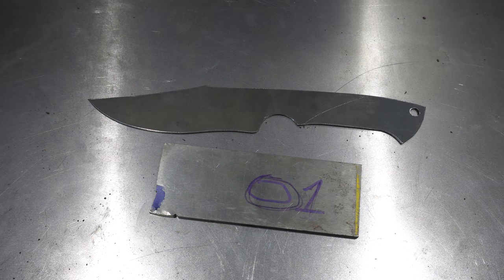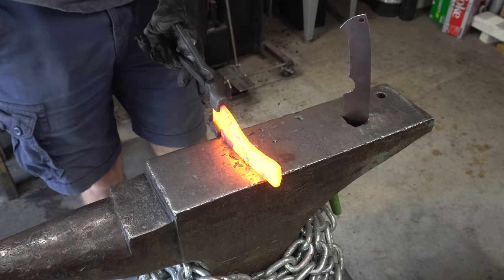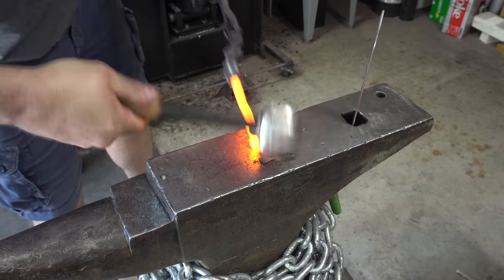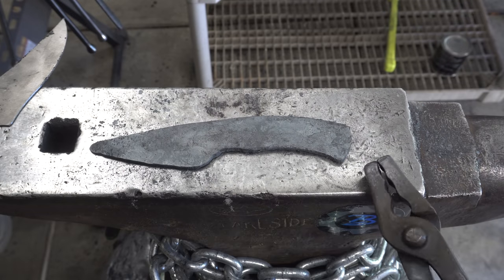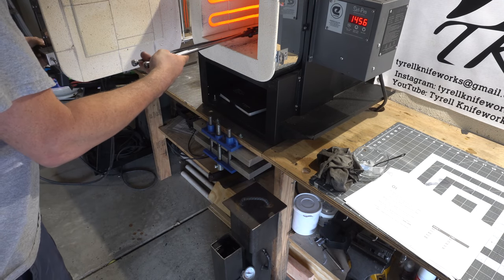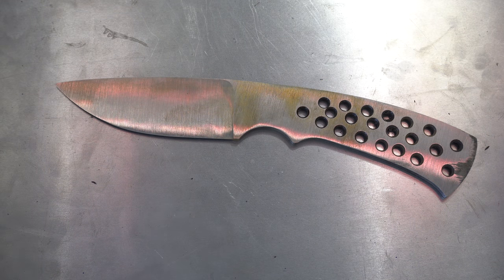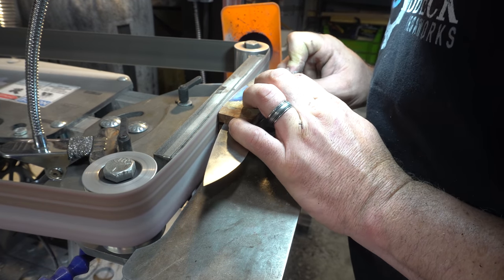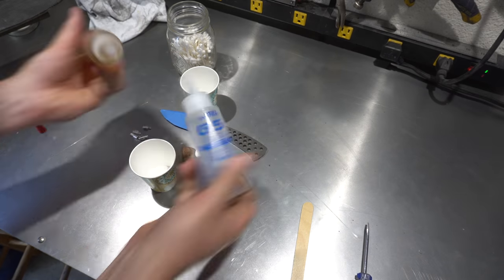Hand Forging an O1 Skinning Knife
Forging
100 lbs propane tank
1 1/4 Gate Valve
Pulley Block
1/4 Pressure Gauge
1.4 Ball Valve
1/4 Needle Valve

Hydraulic Press
35 gpm Pump

Surface Grinder
Slide table